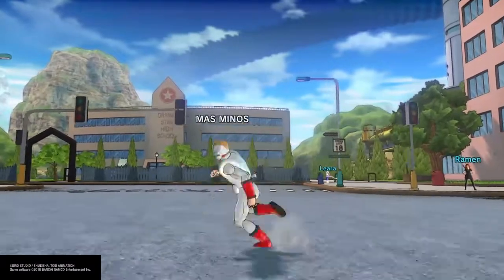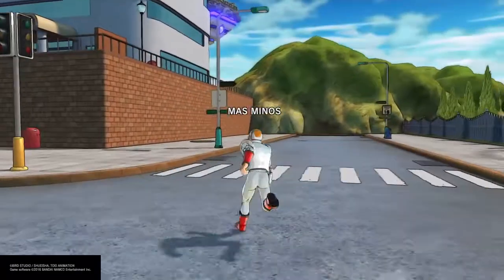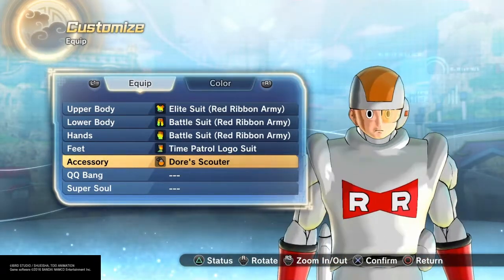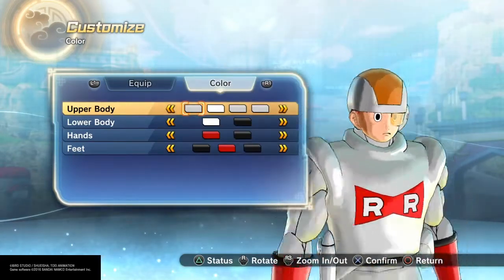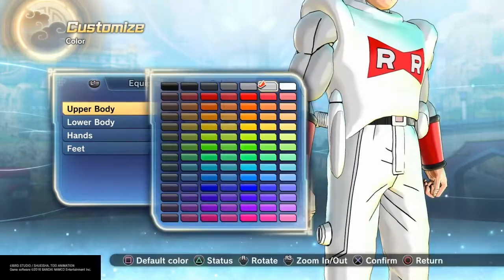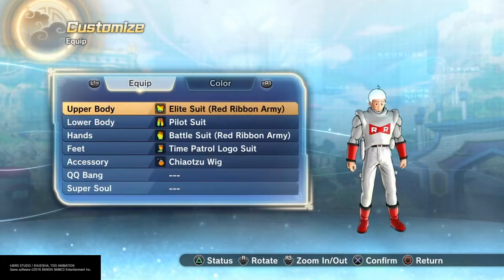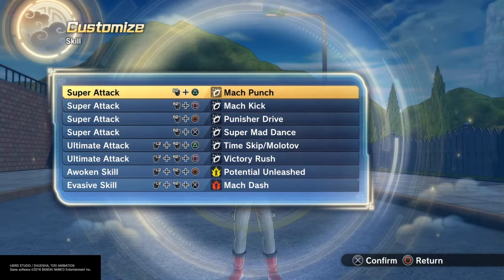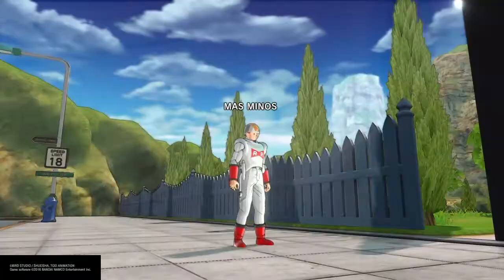DRAGON BALL XENOVERSE 2 MAS Y MINOS